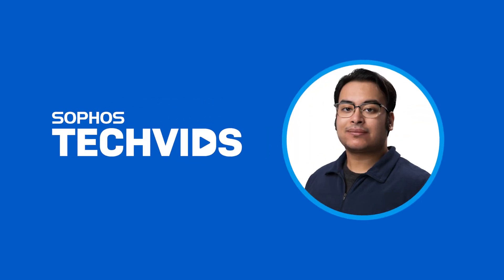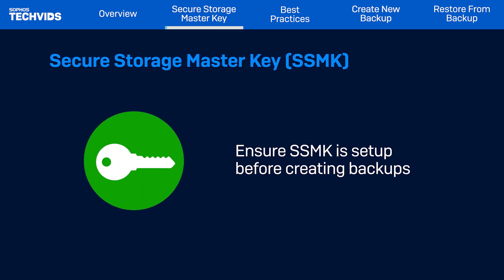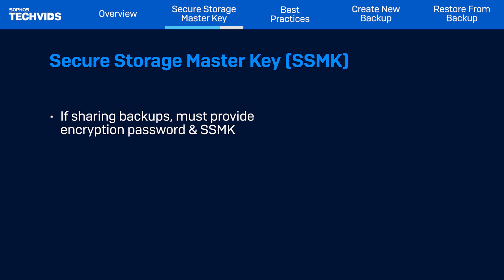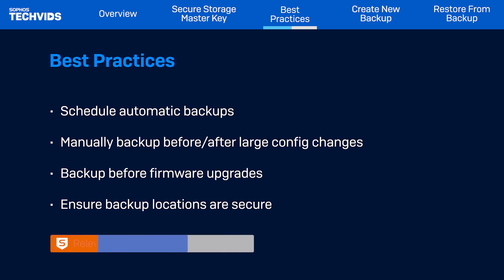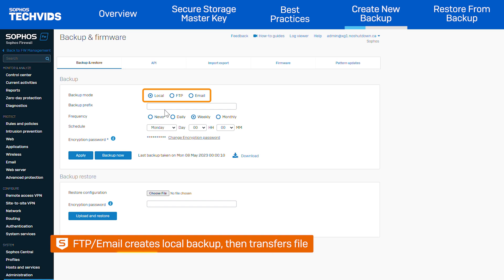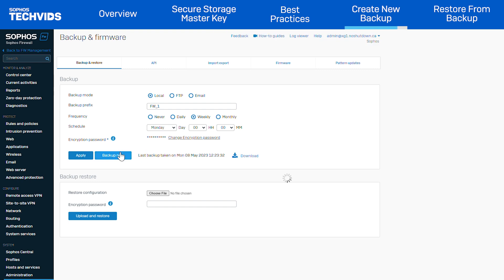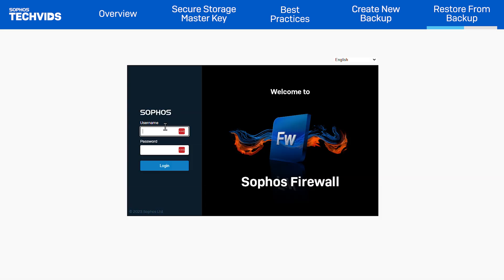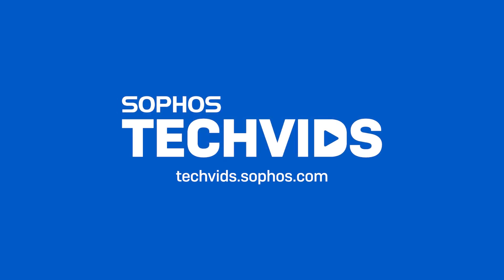Sophos Firewall v19.5: Backup and Restore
*Note: The Sophos Firewall version shown in this video has reached End-of-Life. Any demonstrated steps, features, or functions may differ in currently supported versions.*
Refer to the product documentation for the most up-to-date information.

We show you how a Secure Storage Master Key (SSMK) adds extra protection to your Sophos Firewall backups, the steps to create a backup of your configuration, restore from a backup, as well as the best practices that follow this in Sophos Firewall v19.5.

*Video Chapters*

00:00 Intro
00:11 Overview
00:41 Secure Storage Master Key
01:49 Best Practices
02:29 Create a New Backup
03:53 Restore From a Backup

**Relevant Documentation**